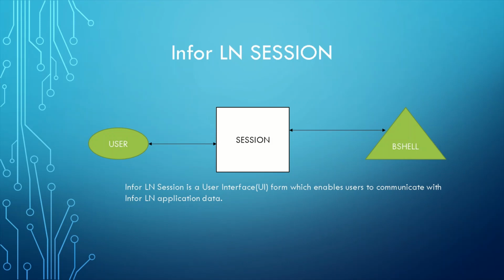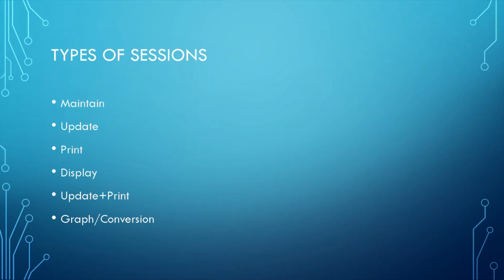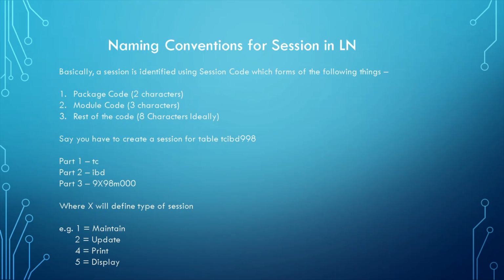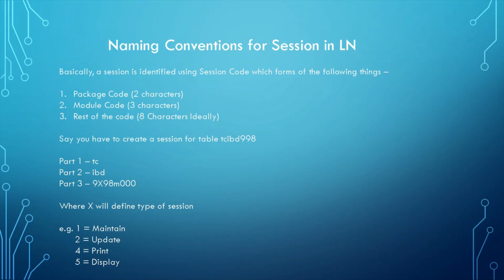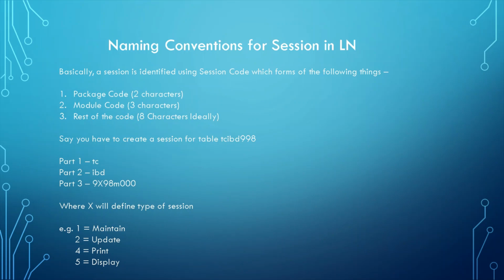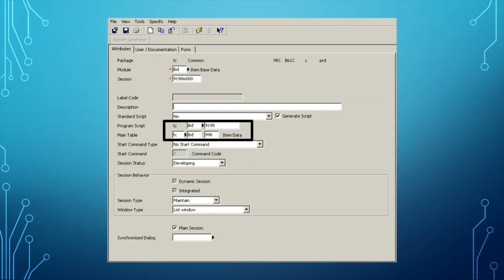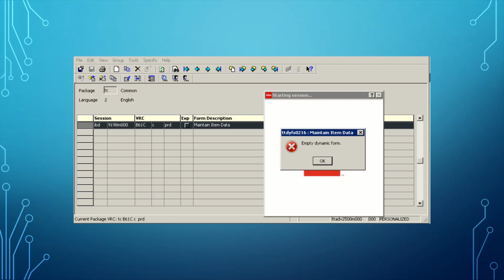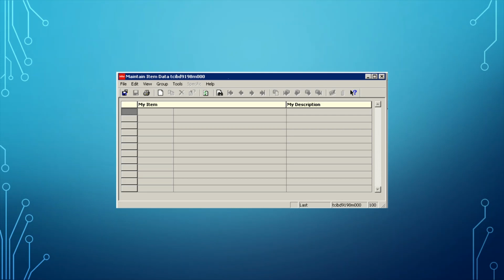Tutorial 13 - Infor LN Sessions - What are they and how to create one!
Hi Guys,

In this video, we will be covering about LN Sessions.  We will be creating a simple maintain session in LN using the table we created in the last video.

In the next few tutorials we will cover different types of sessions and will learn how to create each of them with respect to our custom table.

Make sure you have watched tutorial 12 before this.